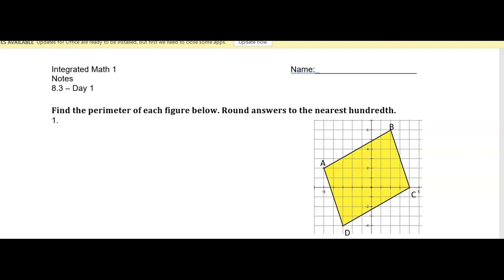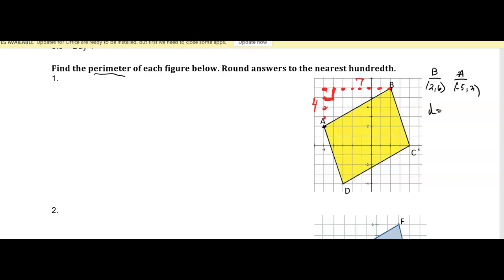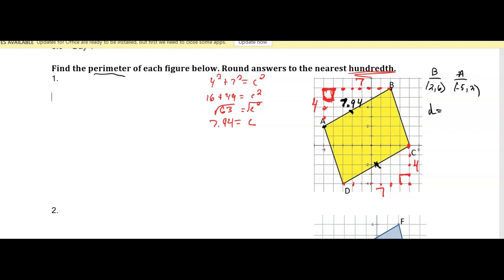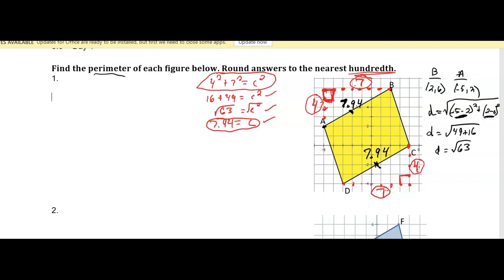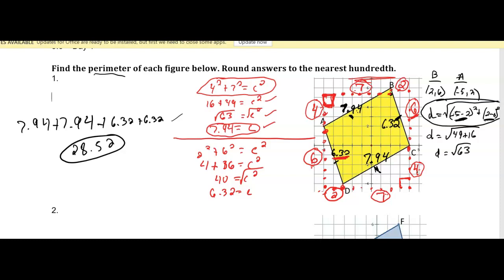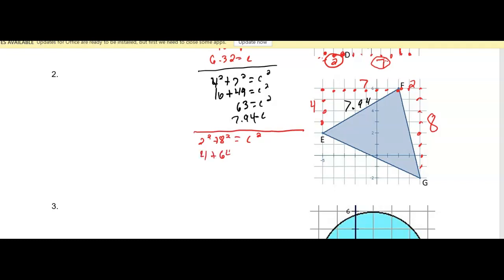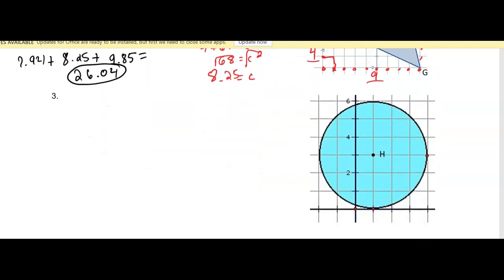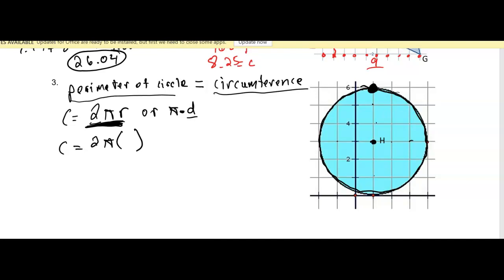Math 1 - 8.3 Day 1